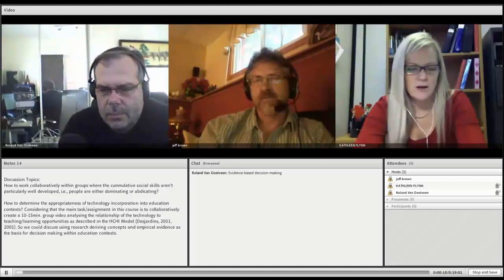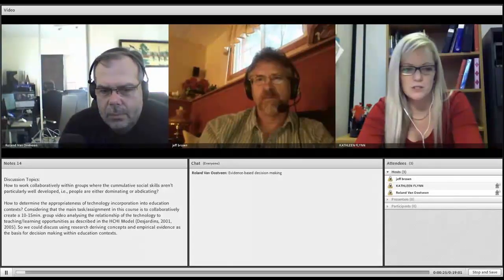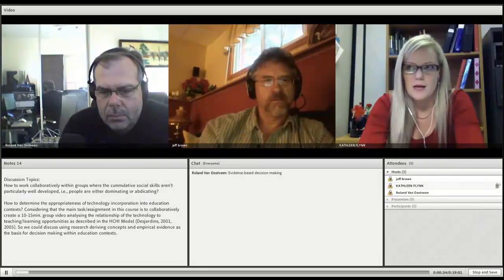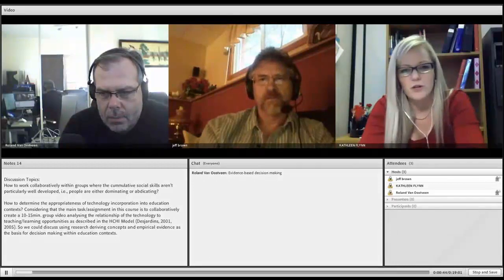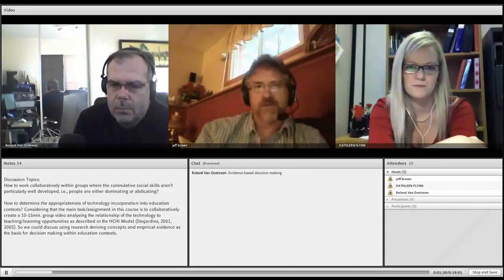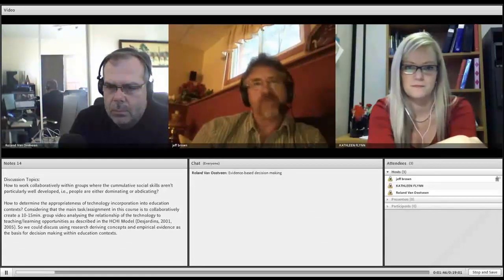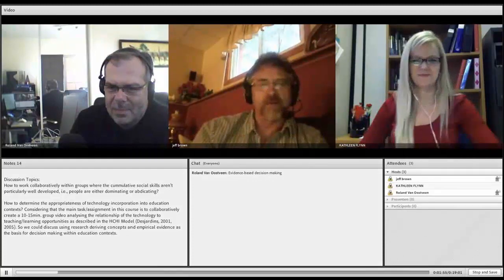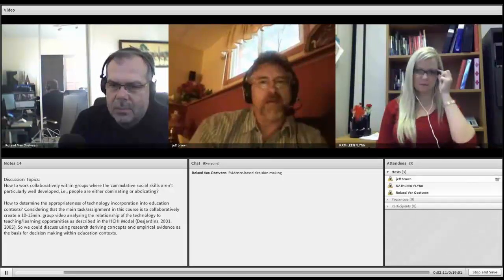Session6 VidClip0a Discussion complete